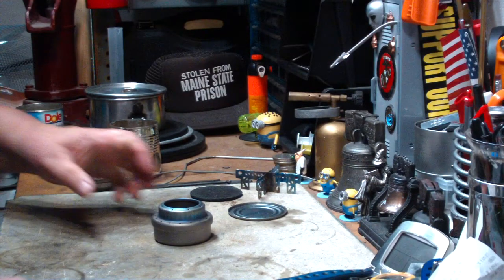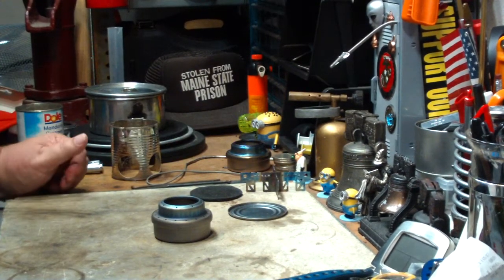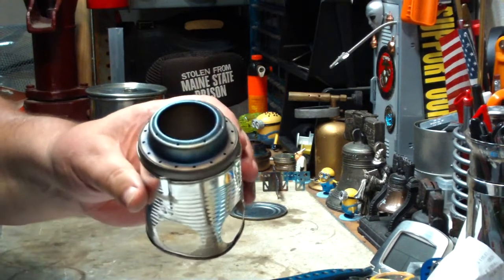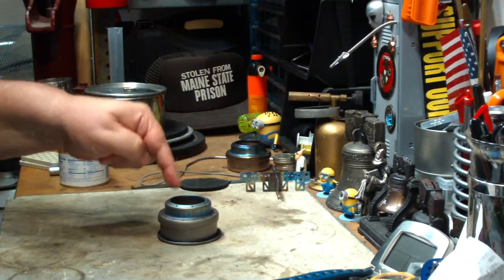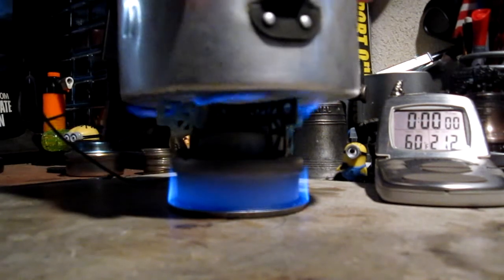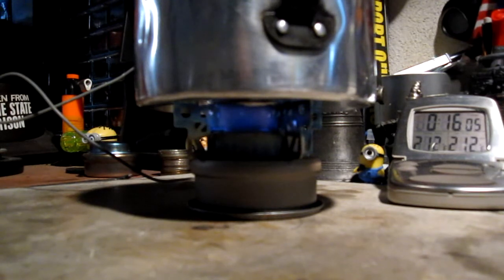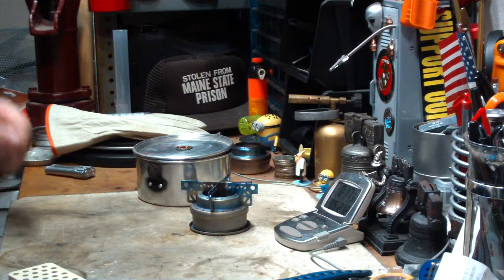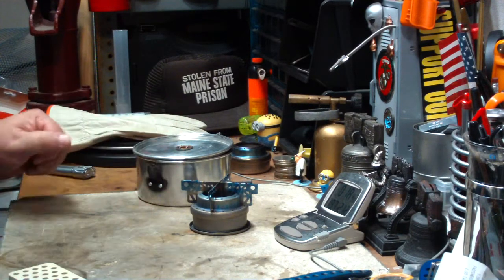Survival EDC Ultralight Titanium Alcohol Stove Using Primer Pan - Boil Test #1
In this video I do a boil test on the Survival EDC Ultralight Titanium Alcohol Stove (SEUTAS) I bought on ebay but this time using a primer pan to bring it to a faster start, as suggested by several people.

I'll also show a short clip of a pre-heater I played with that uses a tea candle to bring the stove to a quick heat. This might help this stove in the winter but the problem is that it soots up the bottom of the stove.

The specifications for the titanium stoves and stands can be found further on.

Hiram

Lab0496
Title: Survival EDC Ultralight Titanium Alcohol Stove Using Primer Pan - Boil Test #1
Room temp: 77°F (25.0°C)
Humidity: 53%
Weather condition: Cloudy
Burner: Survival EDC Ultralight Titanium Alcohol Stove with Primer Pan
Stove/Pot stand: Evernew Titanium Cross Stand
Pot: Boy Scout Pot #2
Fuel: Methanol
Amount of fuel: 2 fluid ounces (60 ml)
Amount of water: 2 cup(s) = 0.47 liter
Water temp at start: 60°F (15.5°C)
Time to boil: 4 minute(s) 50 second(s)
Time to run-out: 16 minute(s) 26 second(s)
Temperature at run-out: NA
Note:
Time to bloom: 2 minute(s) 16 second(s)
Time to boil without Primer Pan (Lab0495): 7 minute(s) 35 second(s)
Time to run-out without Primer Pan (Lab0495): 21 minute(s) 37 second(s)

Specs on the Titanium stoves and cross stand:

Survival EDC Ultralight Titanium Alcohol Stove
Material: Titanium
Outer Diameter 2.62" (66.5mm)
Inner - Top Jets: (8) Diameter of Jets: .04" (1.0mm)
Outer - Bottom Jets: (16) Diameter of Jets: .04" (1.0mm)

Evernew Titanium Alcohol Stove:
Material: Titanium with Glass wool core
Outer Diameter 2.79" (71mm) x 1.65" (42mm)

Evernew Titanium Cross Stand
Material: Titanium
Length: 3.75 inches, 9.6cm
Height: 1.12 inches, 2.8cm
Weight: 0.56 ounces, 16 grams

Links to previous Evernew Titanium Alcohol Stove test:
"Evernew Titanium Alcohol Stove & Evernew Titanium Cross Stand   Boil Test #1"